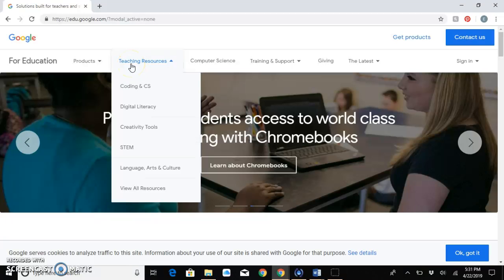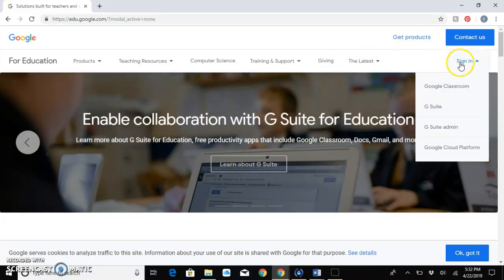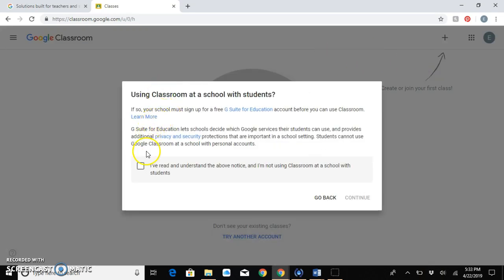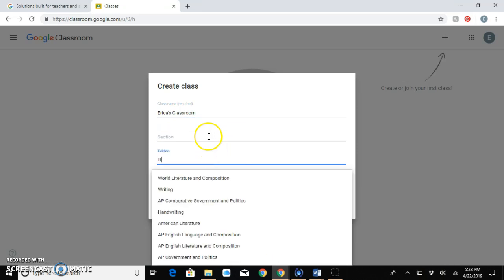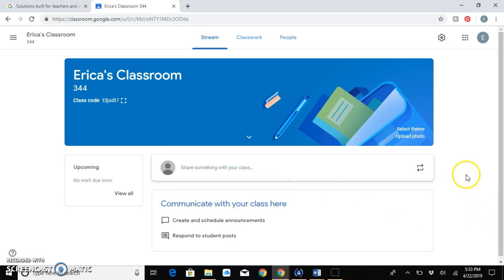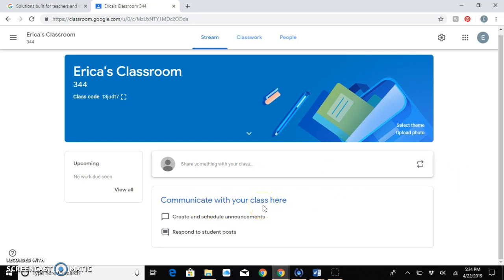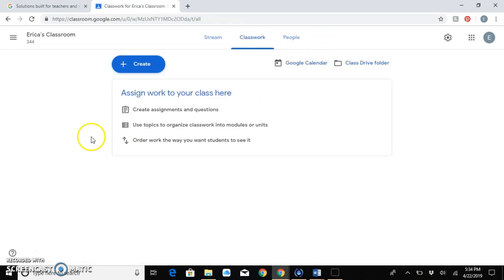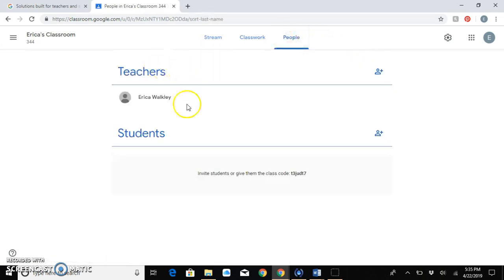IT 344 Assignment